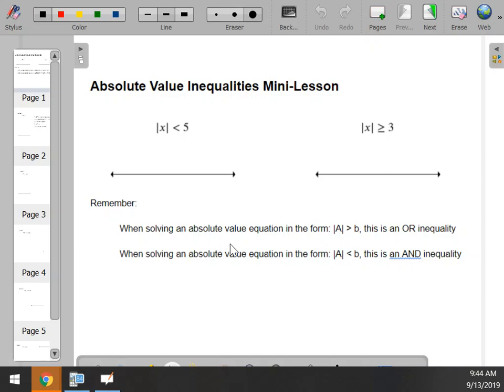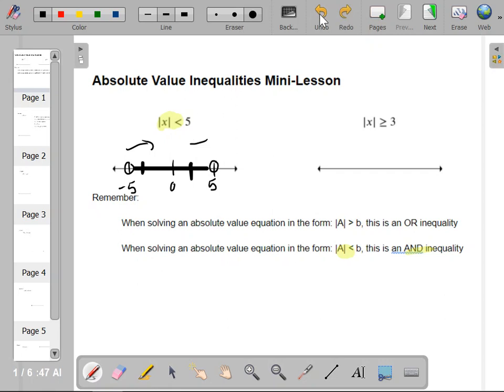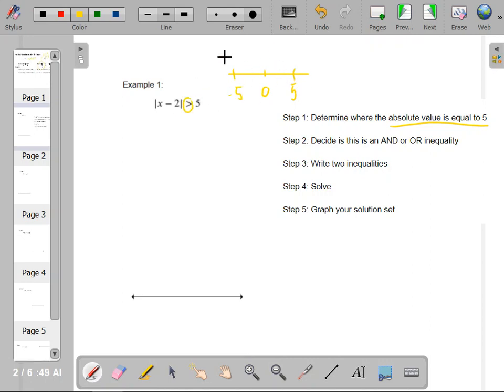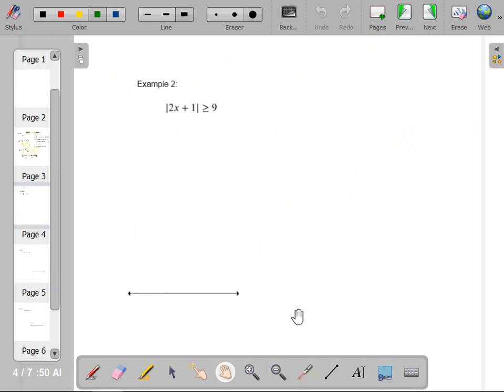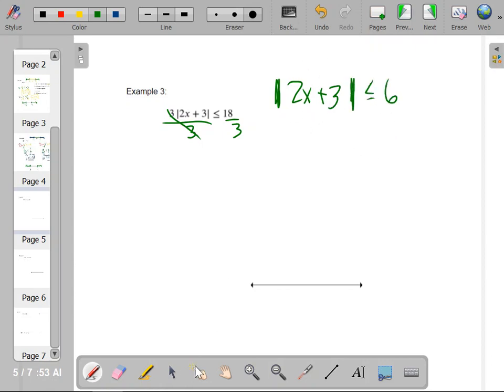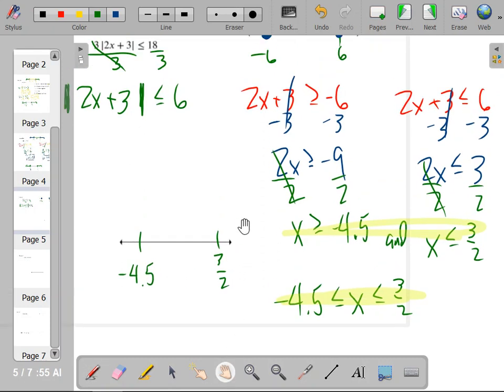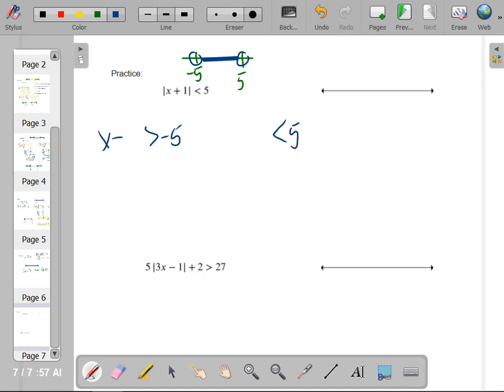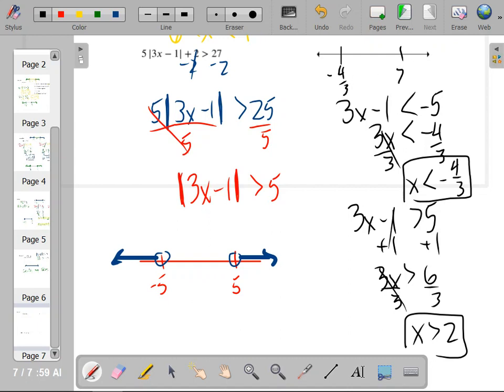Absolute Value Inequalities Mini Lesson